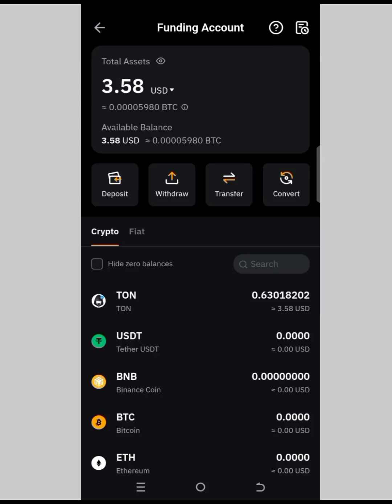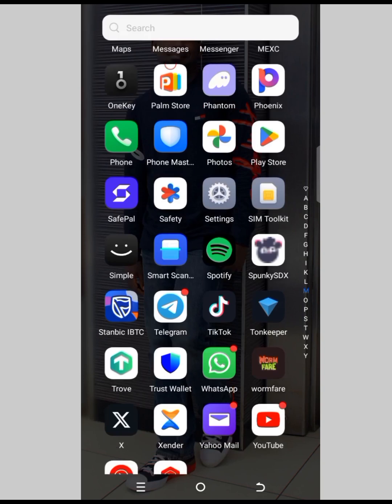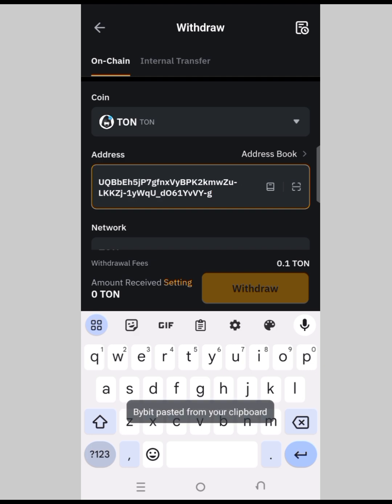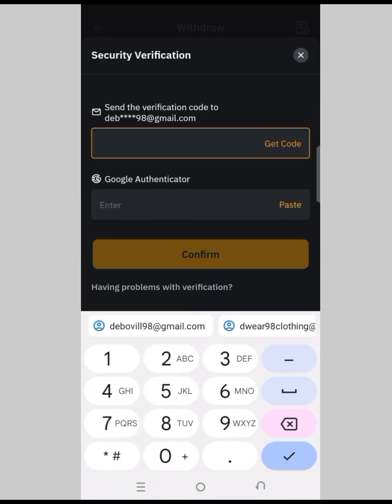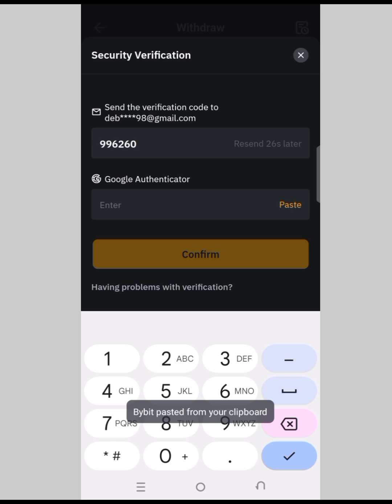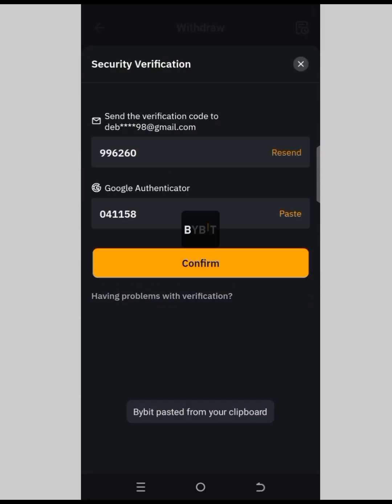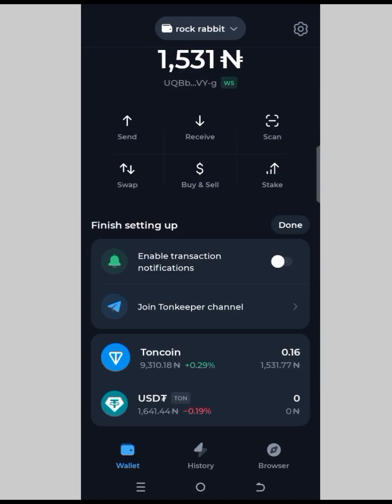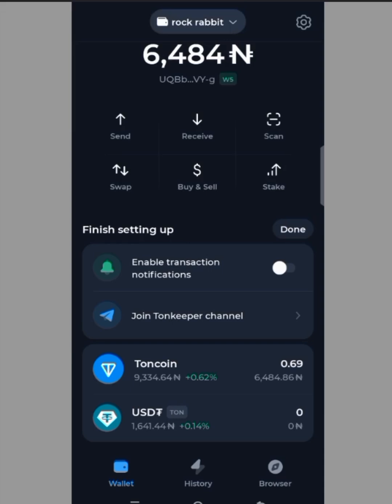How to Transfer TON Coin From Bybit To TON Wallet (Step-by-Step Tutorial)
In this video, you'll learn how to transfer TON Coin  from your Bybit exchange account to your TON Wallet safely and easily. This step-by-step tutorial will guide you through the entire process — from withdrawing TON on Bybit to receiving it securely in your TON wallet. Whether you're new to crypto or just getting started with TON, this guide is perfect for beginners.

What you'll learn:

How to find your TON Wallet address

How to withdraw TON from Bybit

How long the transfer takes

Fees and confirmations involved

How to double-check everything for safety

Download Ton Keeper Wallet,or any ton wallet on app store or play store